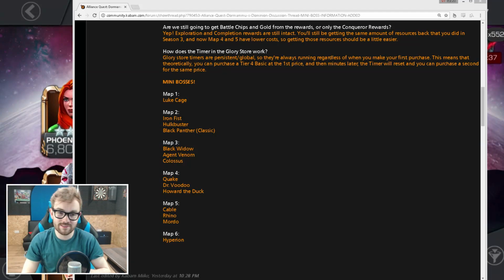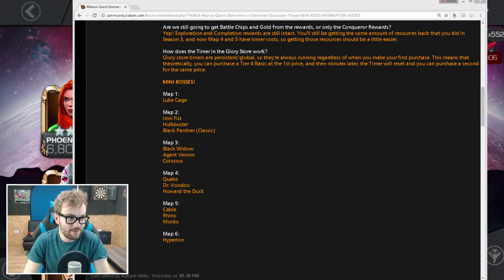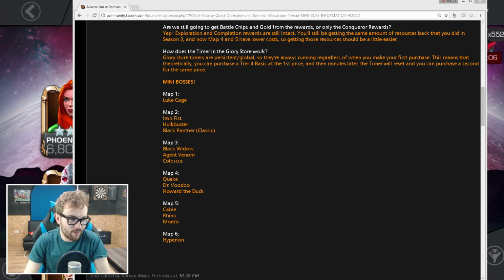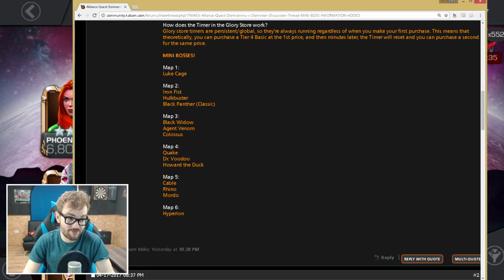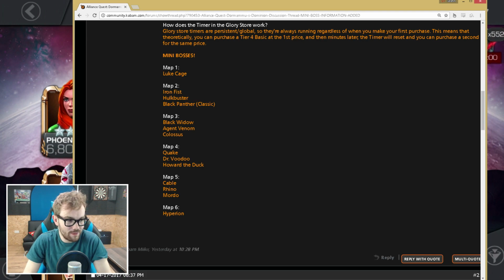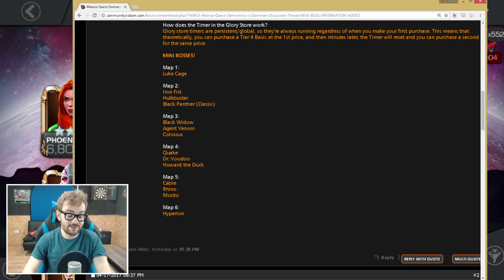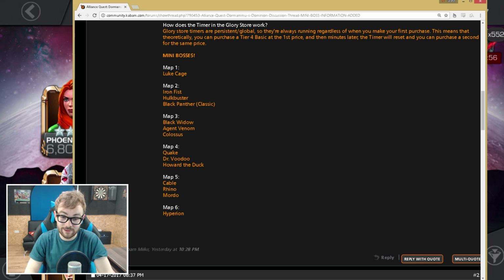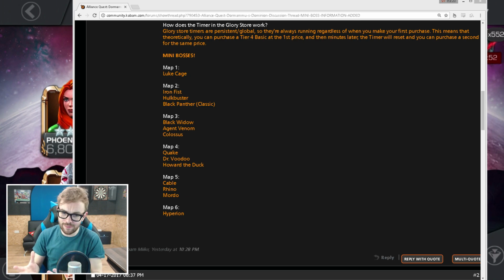Alliance Quest Season 4 Mini-Bosses Announced! - Marvel Contest Of Champions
The Alliance Quest Season 4 Mini-Bosses have been announced! Let's cover this information and share some early thoughts on them.

Sick and tired of cold hard cash weighing down you down? All currency will be used to fund poor life decisions. GUARANTEED

▼ Seatinmanoflegends Links